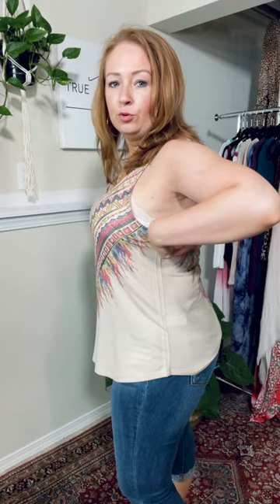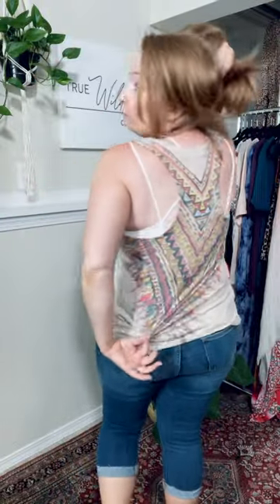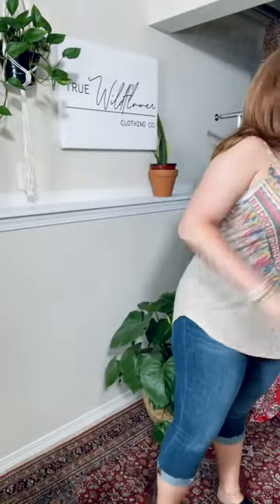Festival Feather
Truewildflower.Com